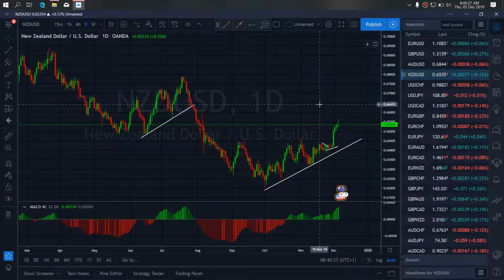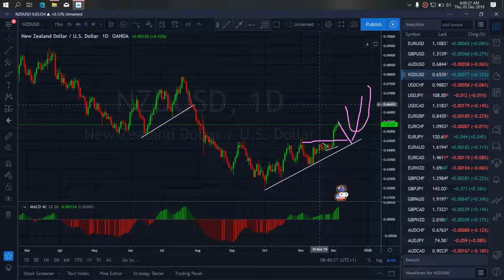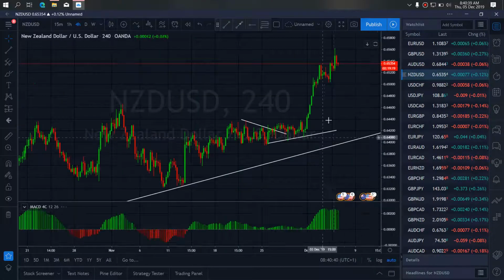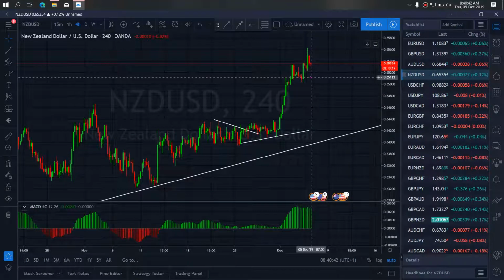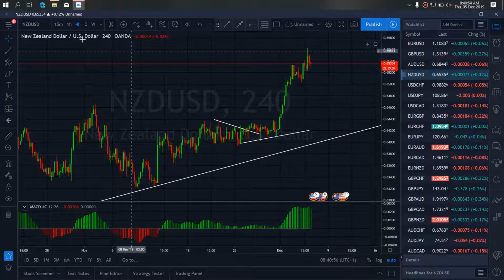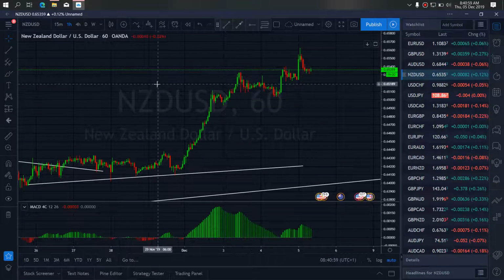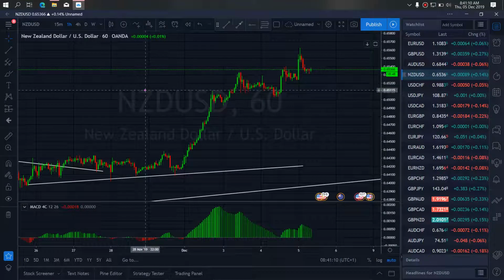NZDUSD FOREX MONEY MARKET TRADE SETUPS & SIGNALS For 5th Dec 2019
Daily updates on over  49 Charts including Forex pairs, Indices, Commodities, Metals, Cryptos and more...